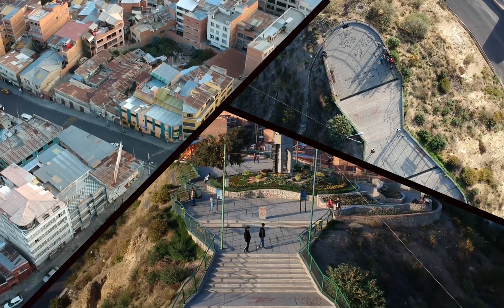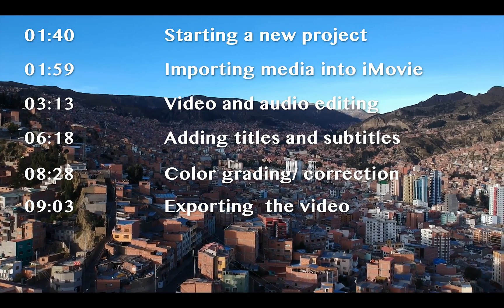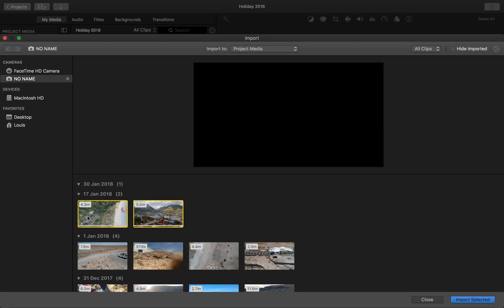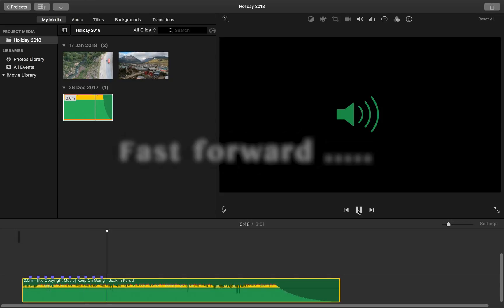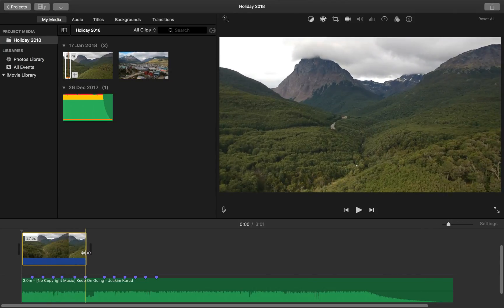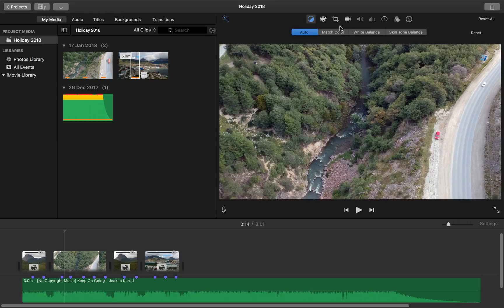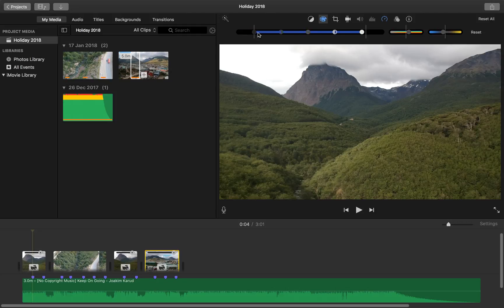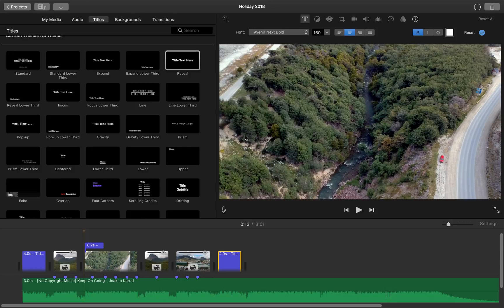Learn how to edit drone videos using iMovie in 10 minutes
Learn how to edit videos using iMovie in 10 minutes. This tutorial covers the features of iMovies and the key workflows to create your first video montage from raw video footage from drones, smartphone camera, or any cameras. The workflow covers:
1. Creating a new project
2. Importing media into iMovie
3. Video and Audio Editing
4. Color grading/ color correction
5. Adding titles and subtitles
6. Exporting media into a video file or to social media sites